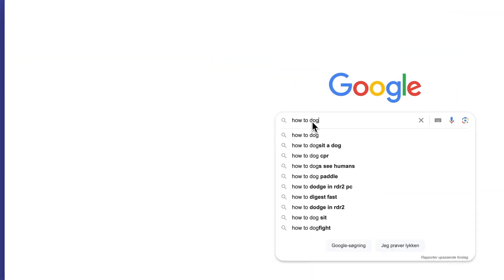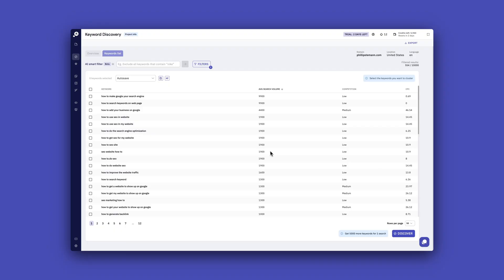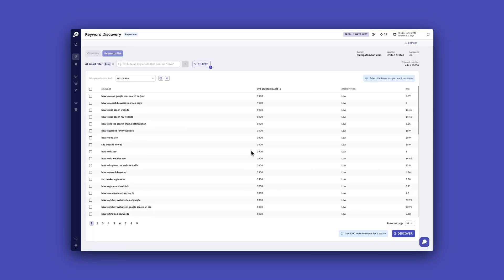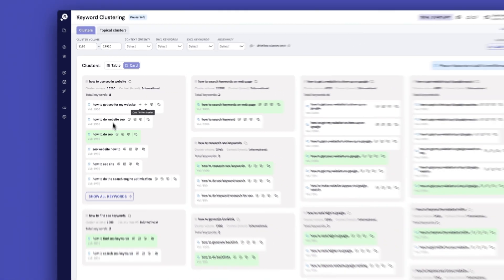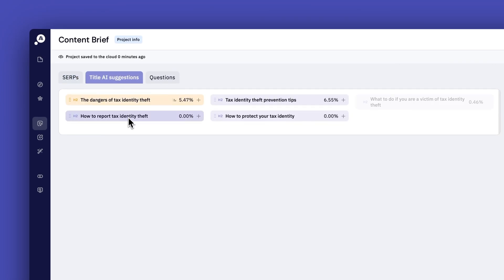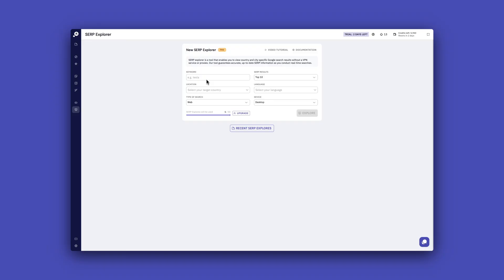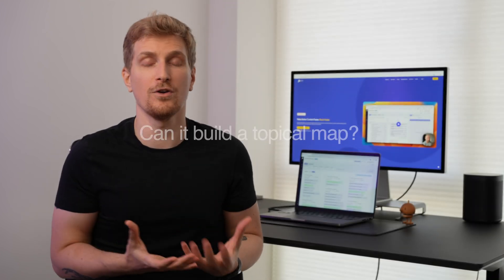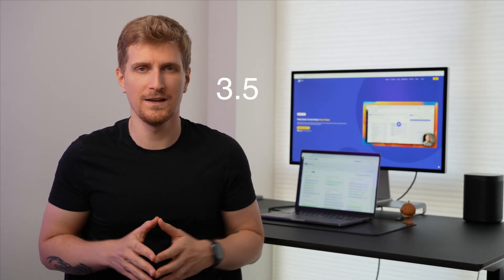Cluster Your SEO Keywords To Achieve Topical Authority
Building a topical map where you have to build clusters, find keywords, and so much more is a tedious process. But there are tools out there that can help speed up this process significantly.

One of those tools is Keyword Insights, and it's an incredible tool for just this case.

You can run a keyword research report, turn it into a topical map, create a content brief, and use the AI to generate content.

Thank you in advance. I truly appreciate it. 🙌

If you want a more in-depth review, including the new AI writer, then you can read about it here 👇

If you want to learn more about how you can build a topical map, I would suggest you take a look at the course Topical Maps Unlocked